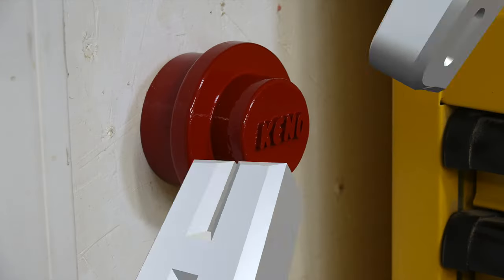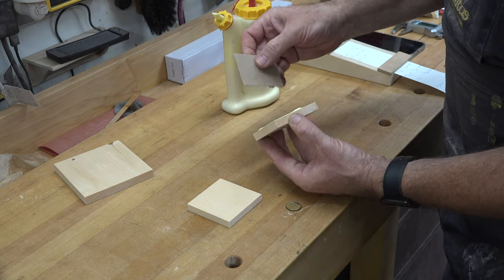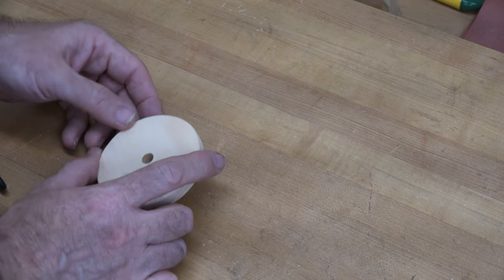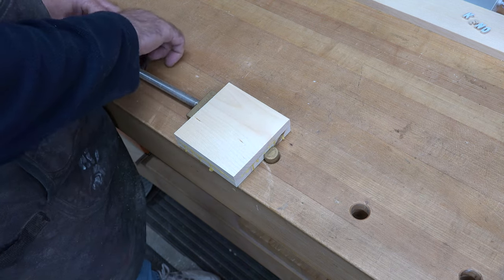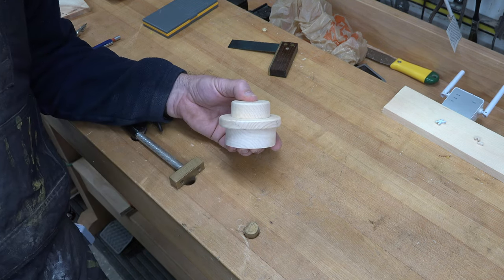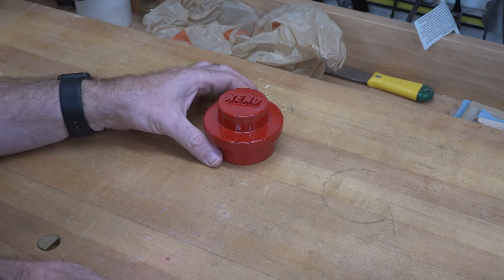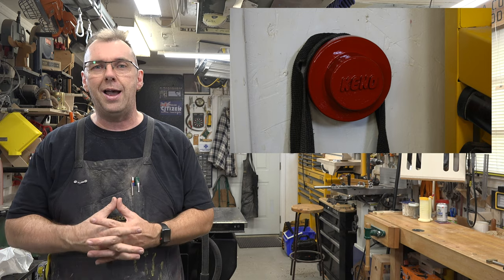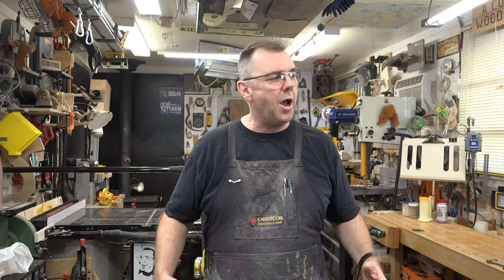Making a Building Block Coat Hanger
On this week's show, I demonstrate how to make a building block stud inspired, coat or bag hanger for your little one's bedroom or play room.  This is a great little project that will have your little building block fans WANTING to hang up their coat on their very own build block hanger.  I hope you enjoy the project.
If you are interested in the building block font generator, you can find it